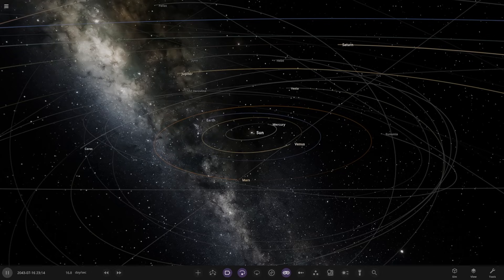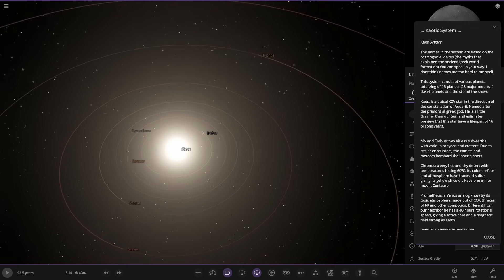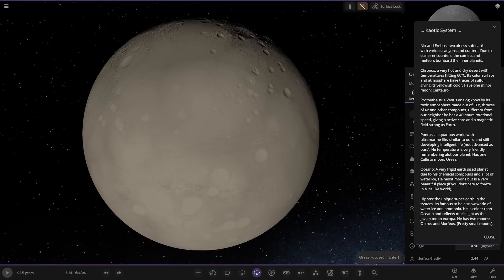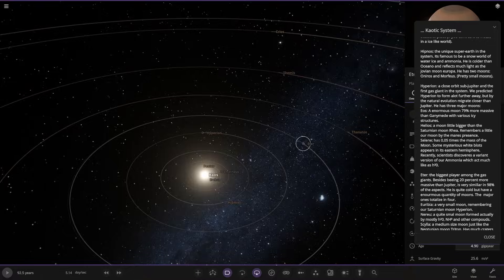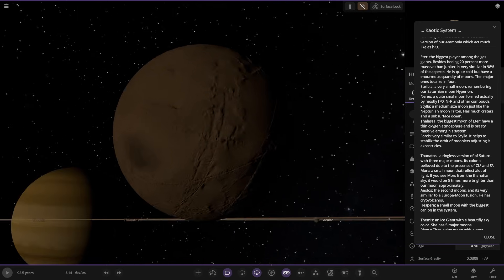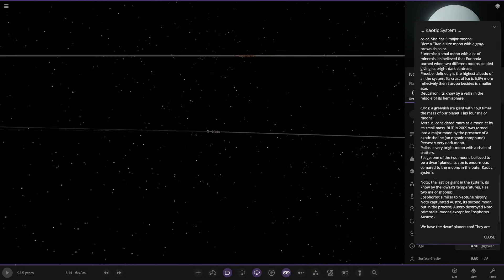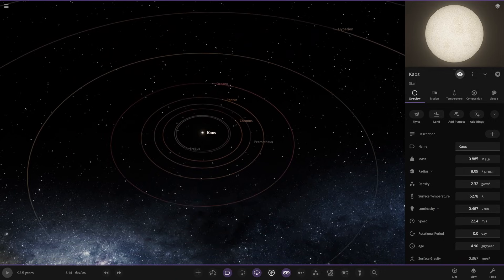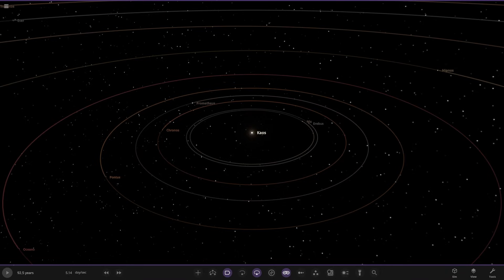Checking Out Your Systems #384 Universe Sandbox